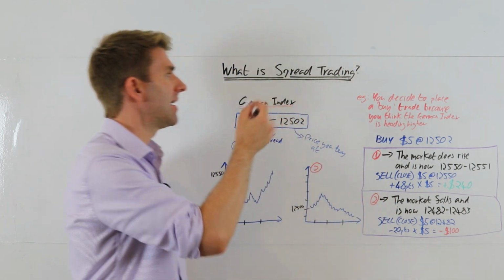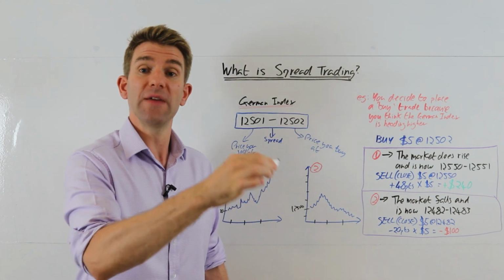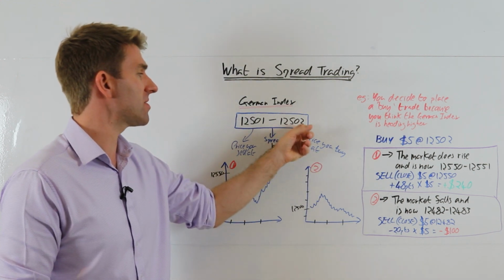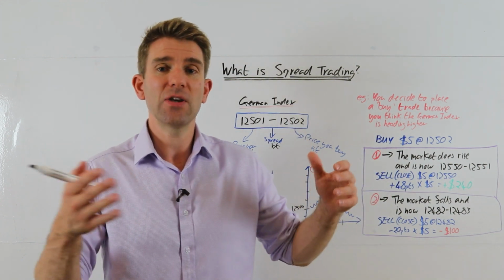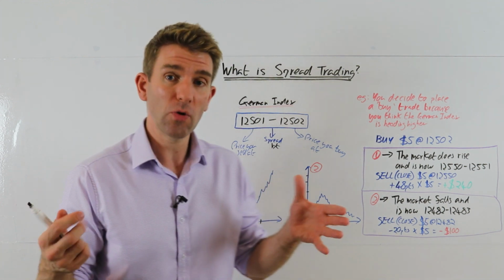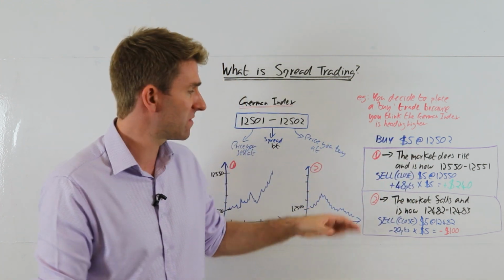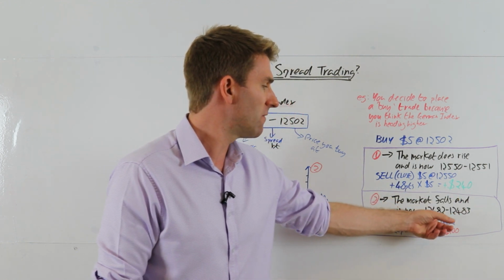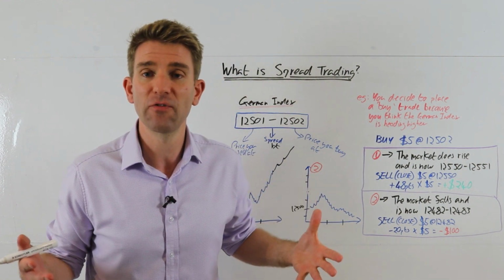What is Spread Trading? ☝️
What is spread trading?  The term 'spread trading' denotes the 'spread'.  The spread is the difference between the price you buy at and the price you sell at.  The costs to deal are included in the spread and there are no additional commission to pay which is why it is important to find a broker with tight spreads.  The more active you are in the market that money adds up so the tighter spread, the better.  So how does it work?   Say the German Index (DAX) might be quoted 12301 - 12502.  You can buy at 12502 (go long) or sell at 12301 (go short).

69.9% of retail investors lose money when trading CFDs and spread betting with this provider. You should consider whether you understand how spread bets and CFDs work, and whether you can afford to take the high risk of losing your money.